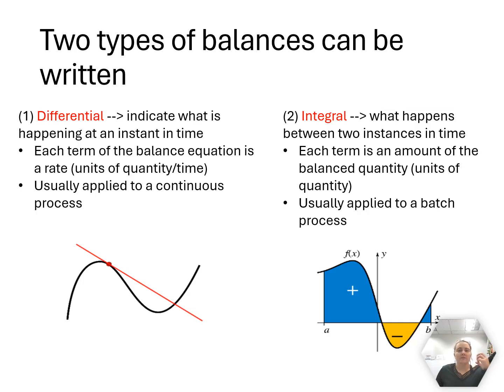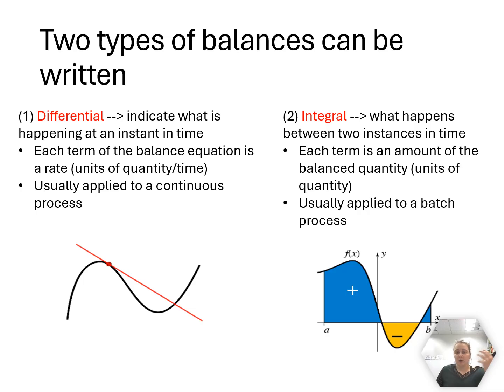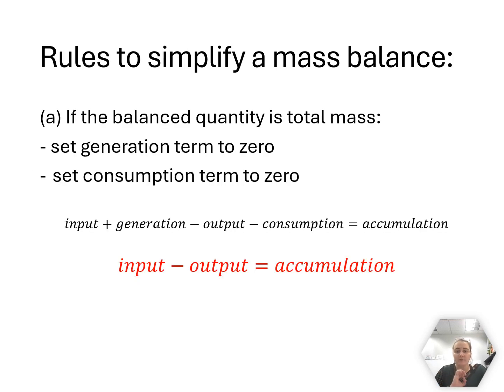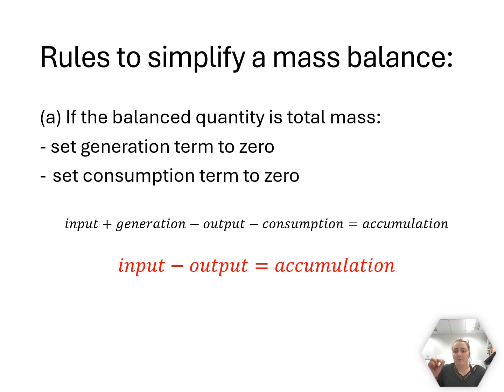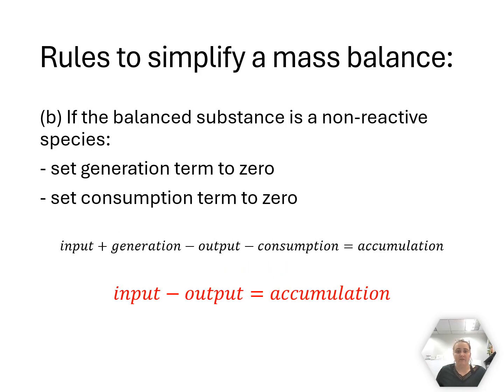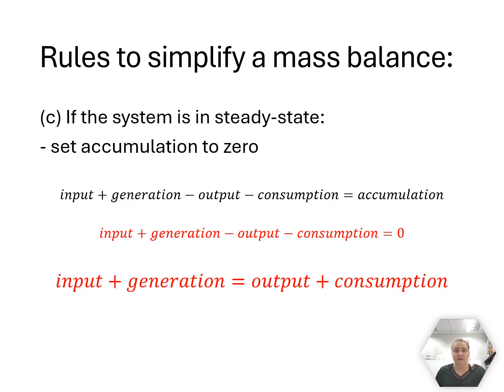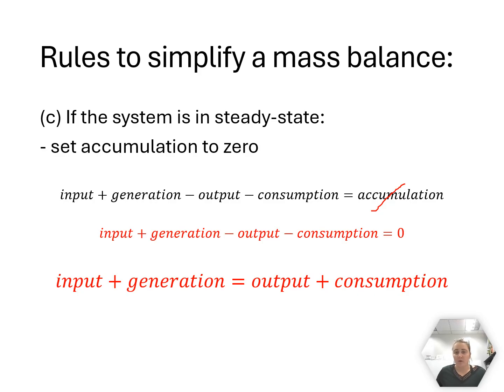Chapter 4.2b - Simplifying the GBE